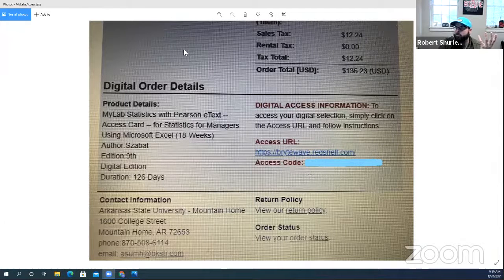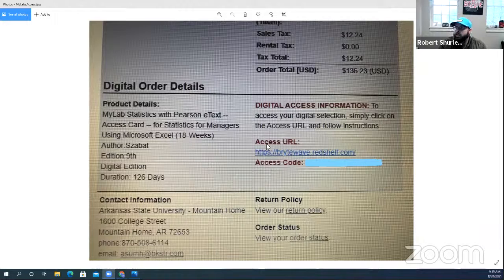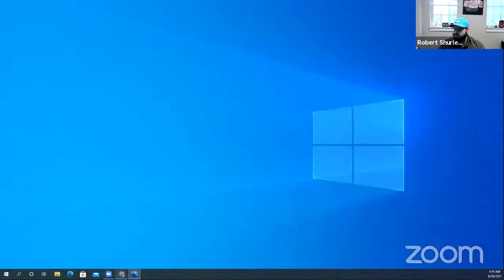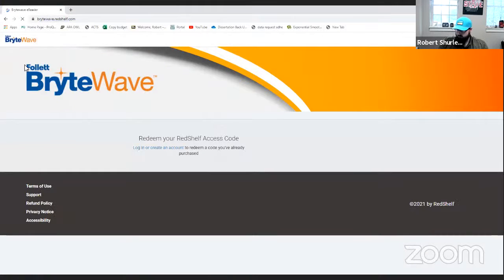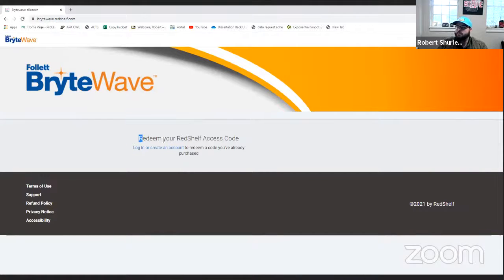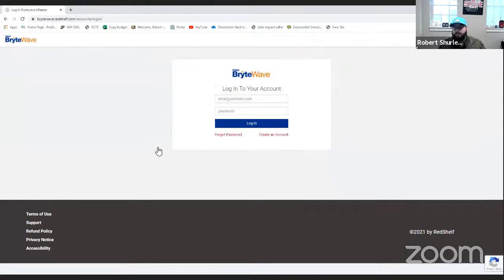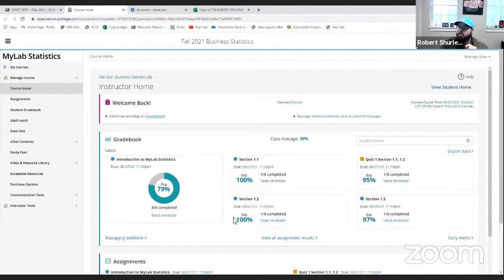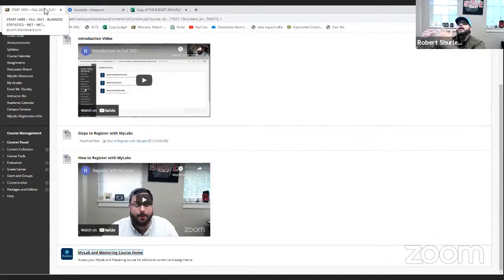Registering MyLabs from Bookstore Code